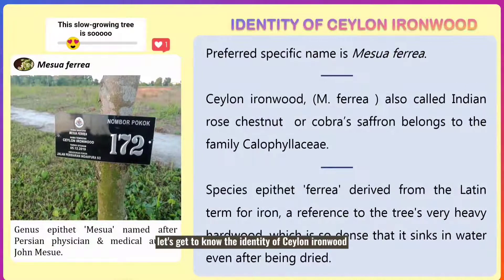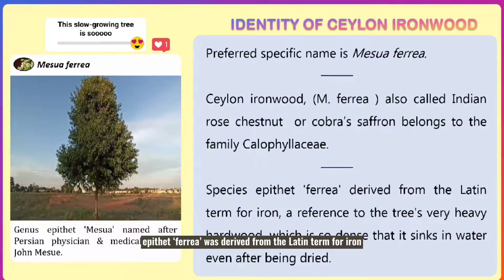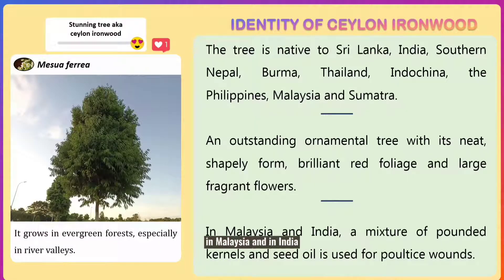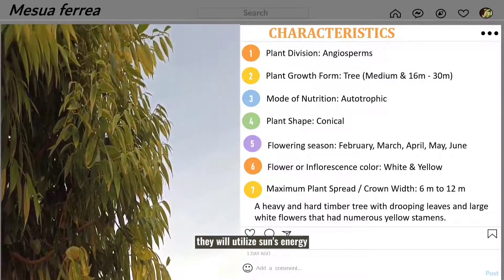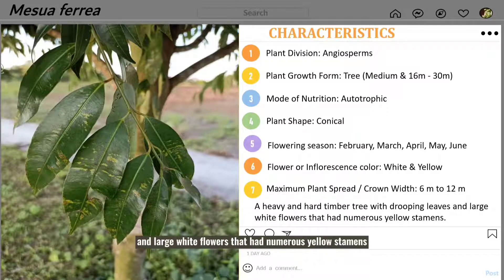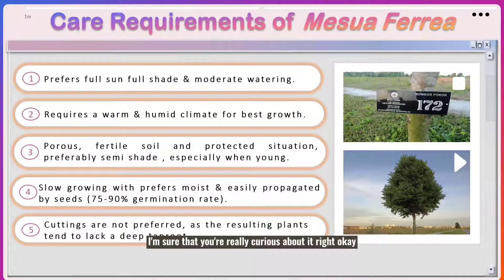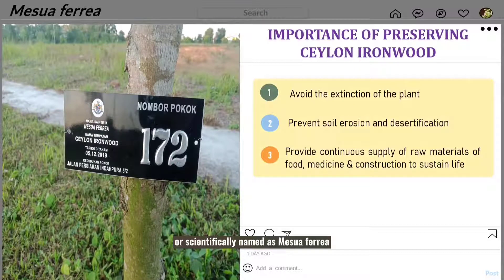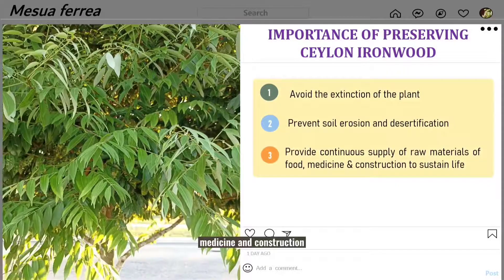Secrets of the Ceylon Ironwood (Mesua ferrea)